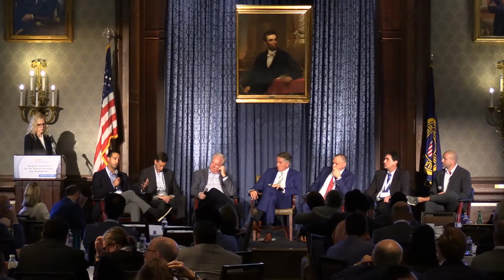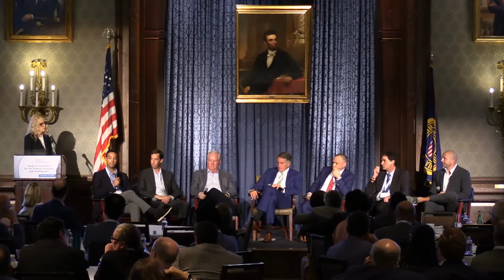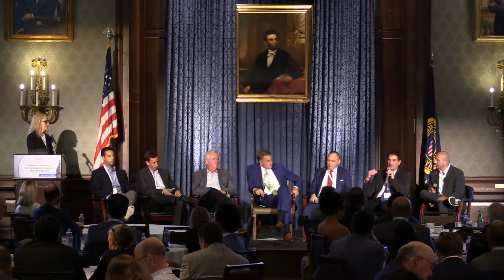09 Philly Builds Bio+ Symposium 2022 - COMMERCIAL OPPORTUNITIES FOR LIFE SCIENCE REAL ESTATE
Commercial Opportunities for Life Science Real Estate in Philly and The Surrounding Environs